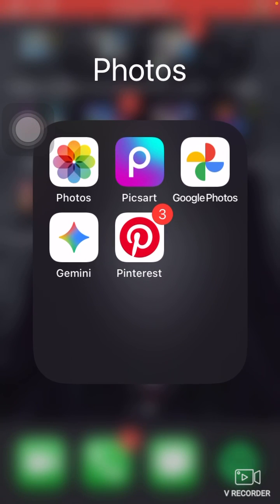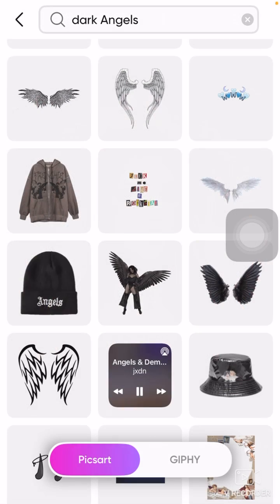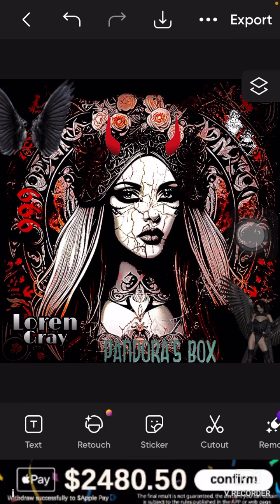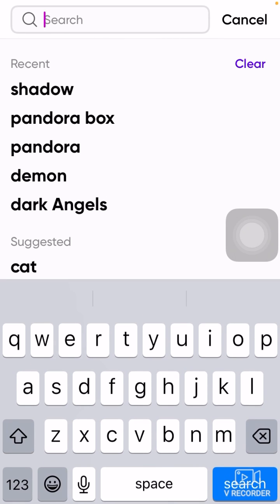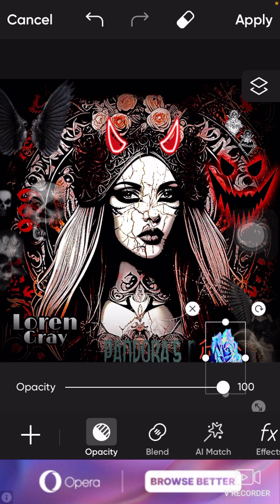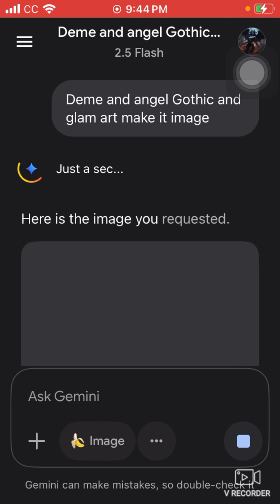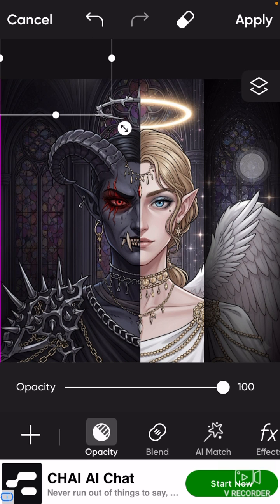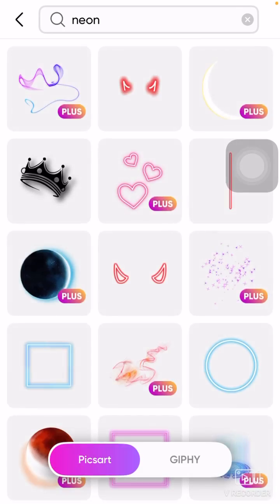hatecommercials How I do my photo photograph